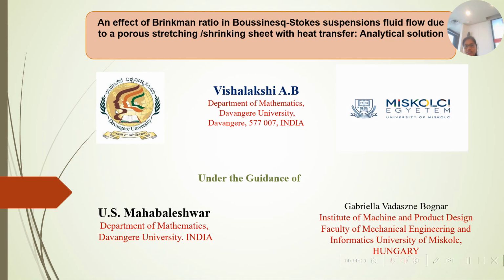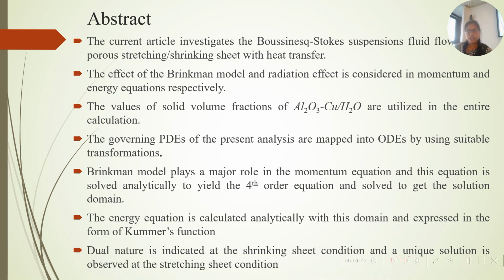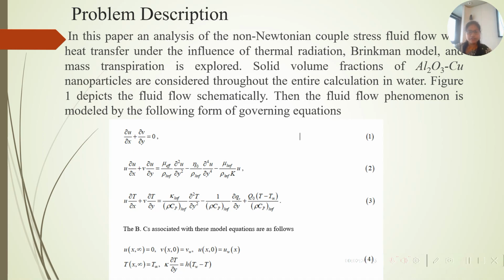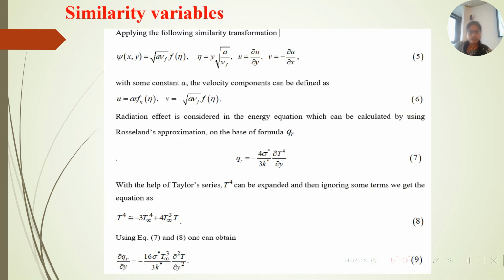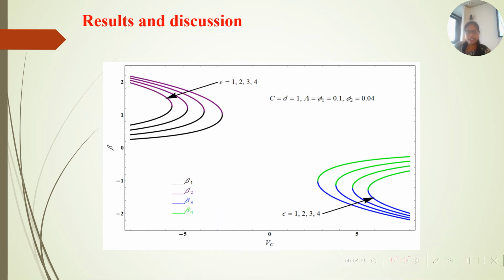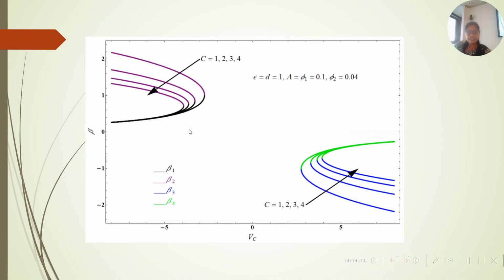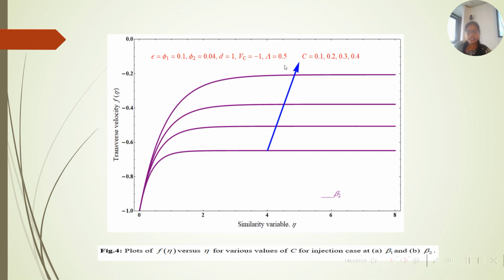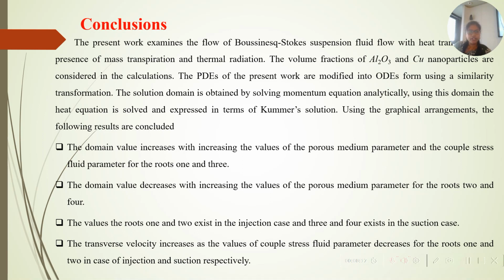An effect of Brinkman ratio in Boussinesq-Stokes suspensions fluid flow due to a porous ...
An effect of Brinkman ratio in Boussinesq-Stokes suspensions fluid flow due to a porous stretching /shrinking sheet with heat transfer: Analytical solution
by A.B. Vishalakshi, U. S. Mahabaleshwar, Zainab Ali,   G. V. Bognar